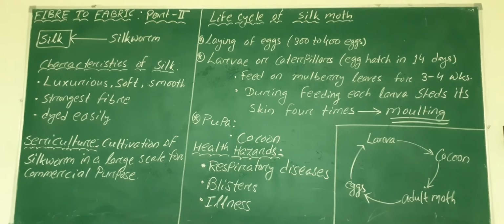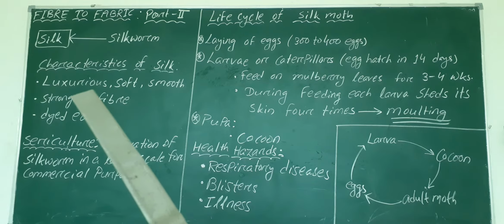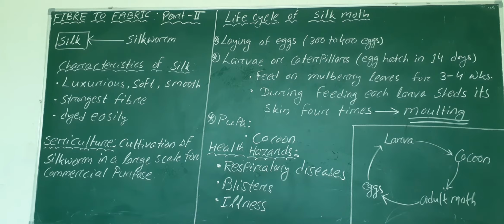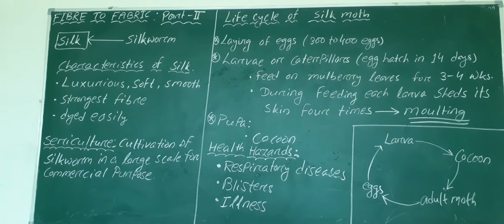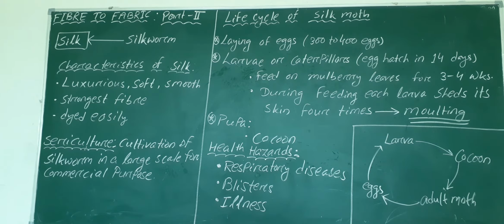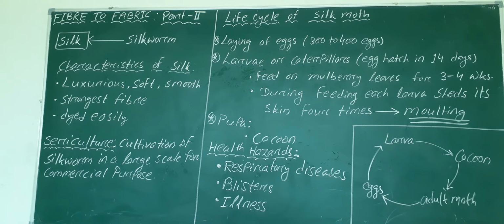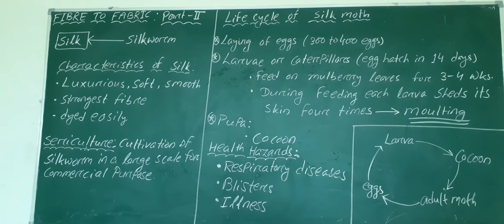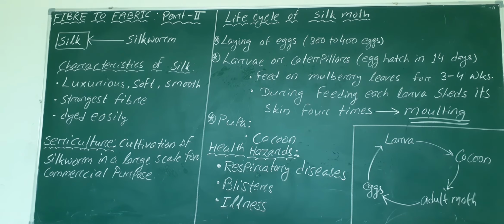Fibre to Fabric Class 7 Science Part II